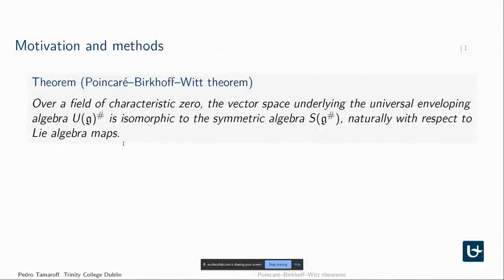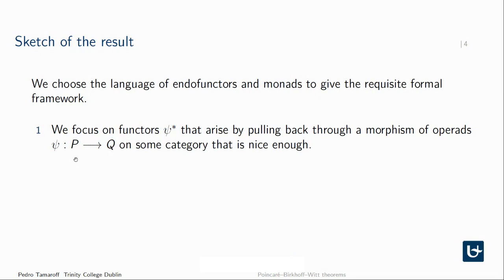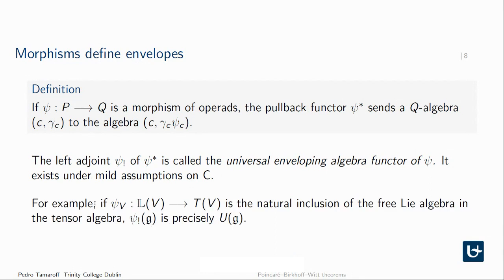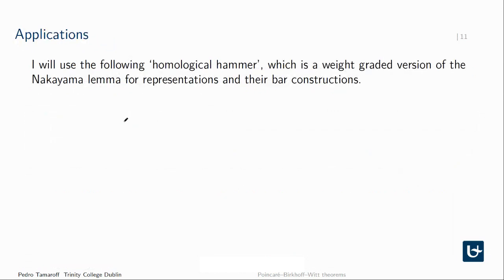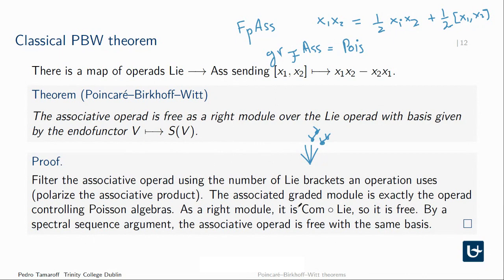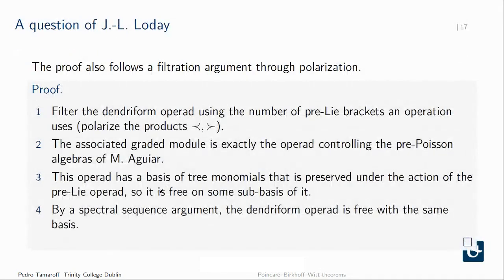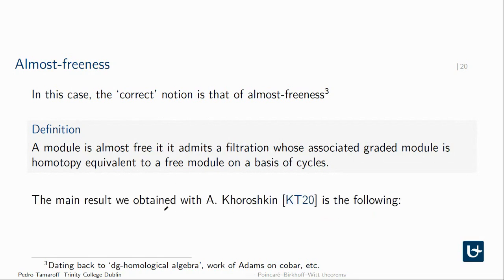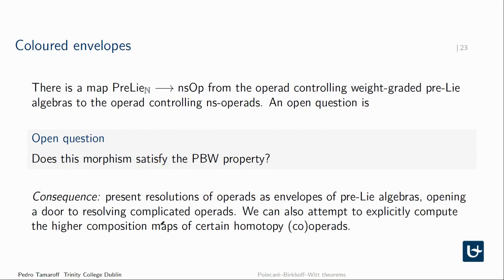Endofunctors and Poincaré–Birkhoff–Witt theorems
Talk by Pedro Tamaroff (Trinity College Dublin), at the Antwerp Algebra Colloquium on April 23, 2021.

In joint work with V. Dotsenko, we developed a categorical framework for Poincaré-Birkhoff-Witt type theorems about universal enveloping algebras of various algebraic structures, and used methods of term rewriting for operads to obtain new PBW theorems, in particular answering a question of J.-L. Loday. Later, in joint work with A. Khoroshkin, we developed a formalism to study Poincaré–Birkhoff–Witt type theorems for universal envelopes of algebras over differential graded operads, motivated by the problem of computing the universal enveloping algebra functor on dg Lie algebras in the homotopy category. I will survey and explain the role homological algebra, homotopical algebra, and effective computational methods play in the main results obtained with both V. Dotsenko (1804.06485) and A. Khoroshikin (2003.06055), and mention further directions where these ideas have been or can be applied.